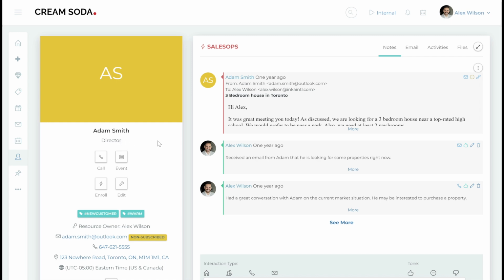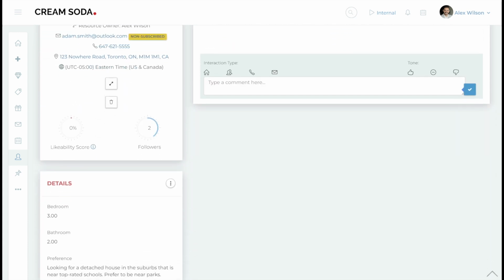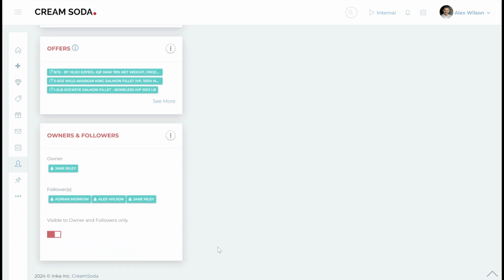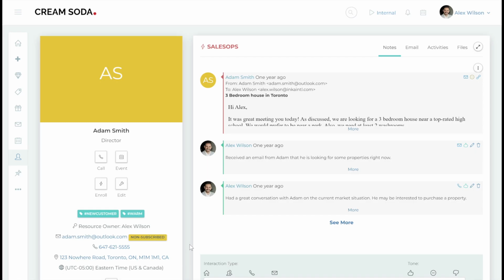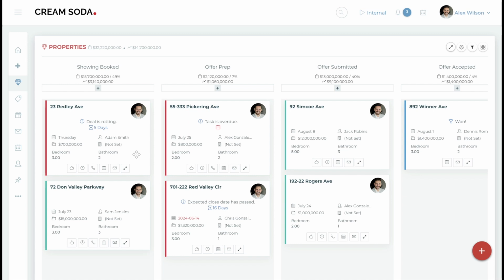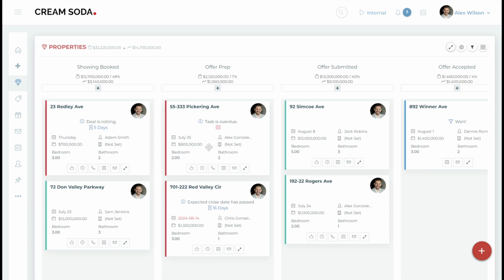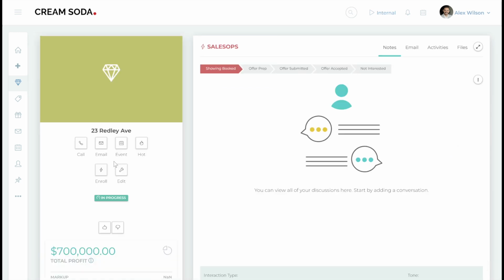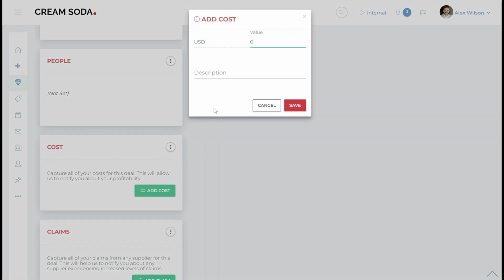How information is organized in CreamSoda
In this tutorial, discover how information is organized in CreamSoda CRM. We'll explain how contacts and deals are stored and show you how to organize your data effectively and easily. Perfect for new users and small businesses getting started with CreamSoda. Watch now to get the most out of CreamSoda!